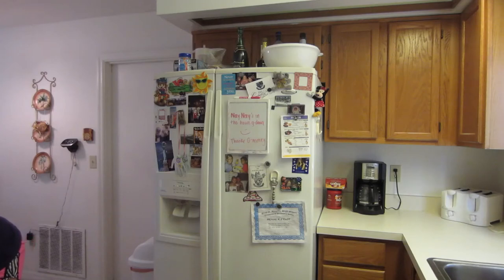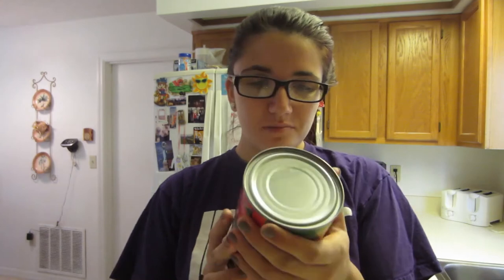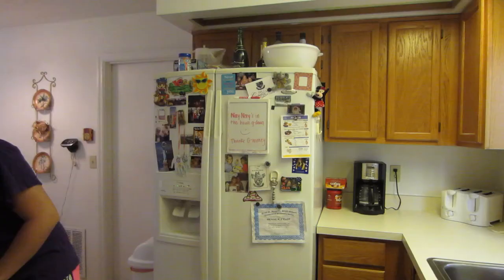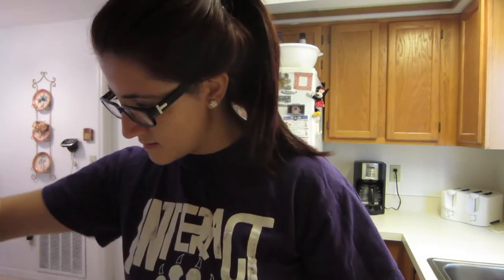SPAGHETTI BURRITOS | NayNay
I make some KILLER spaghetti burritos. They were the bomb.com